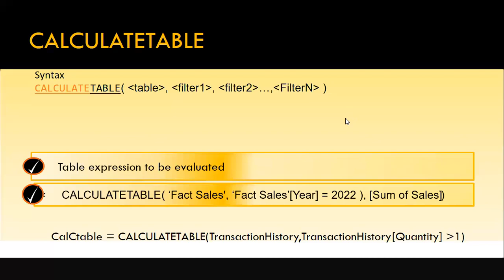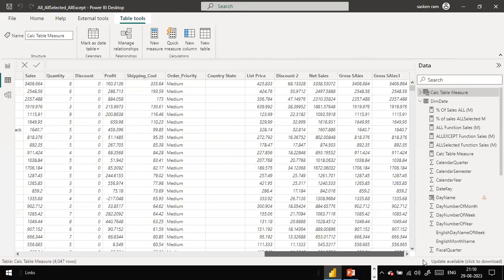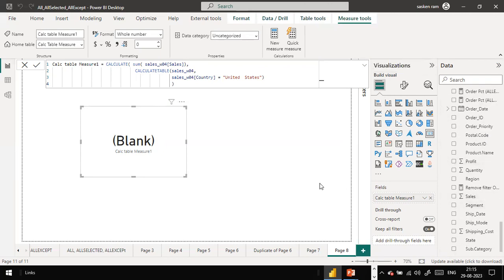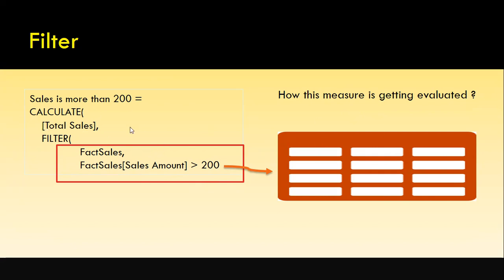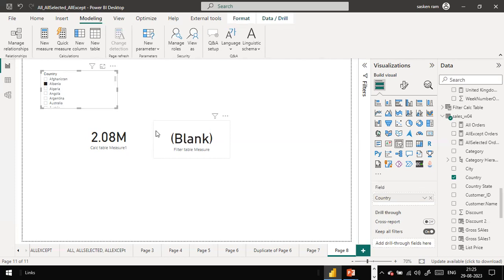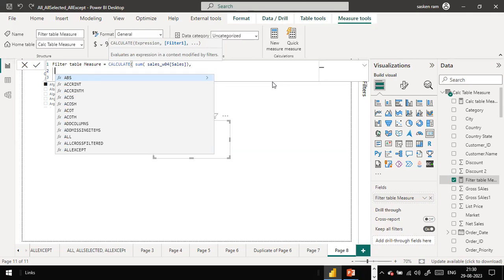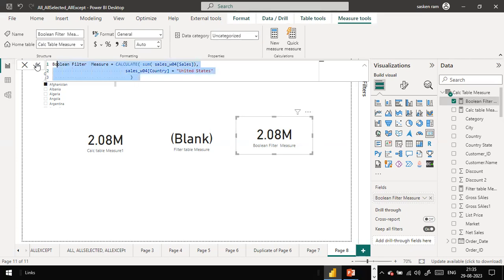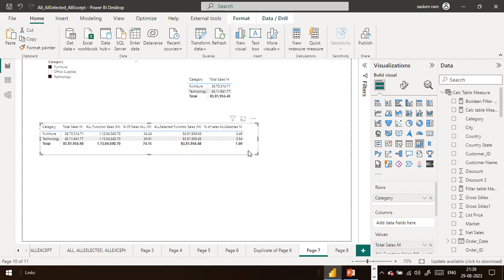Calculate Table and Filter in DAX